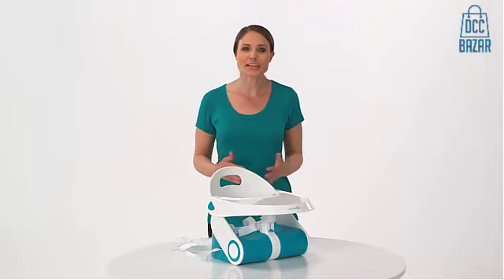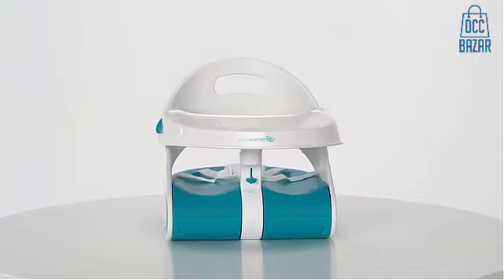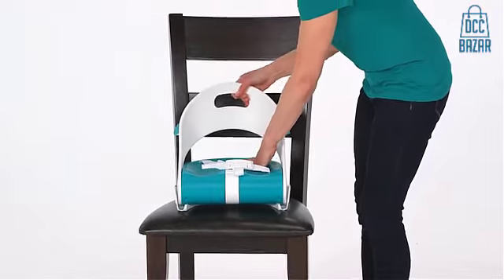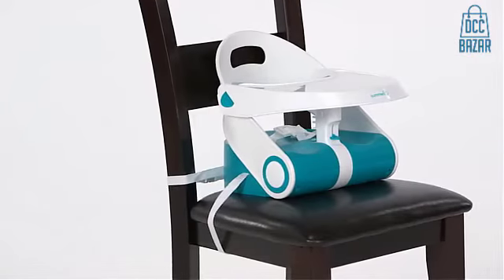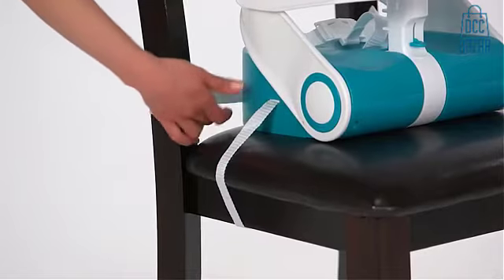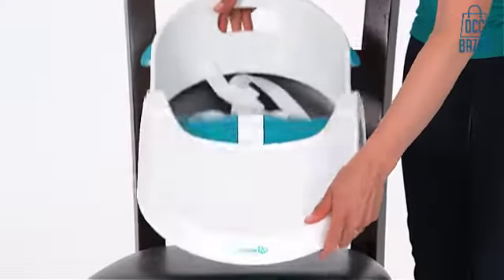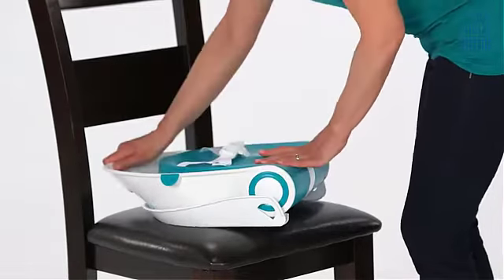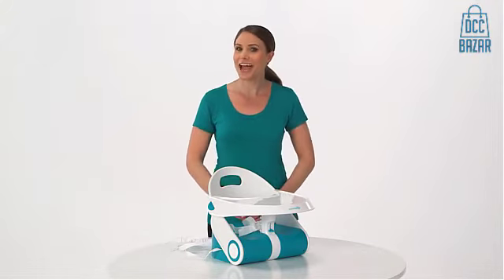Summer infant chair I Summer infant potty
✅ DCC Bazar is a new bright entrant in Bangladesh e-commerce industry. We’ve learned plenty about bringing up babies and as a result DCC Bazar a trusted 1st choice retailer of baby product in Bangladesh.
Here you can get one stop for all your kid's relating needs. We have all from diapers to baby milk. Stay at home and relax. Let the stressful work for DCC Bazar.
Click & order!!
Hello Sir, delivery from DCC Bazar ;)
summer infant chair